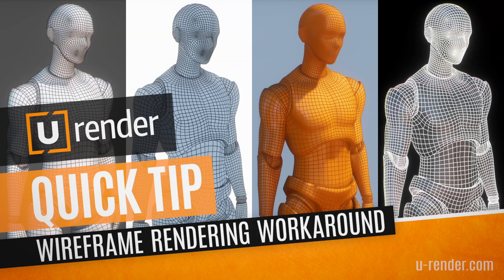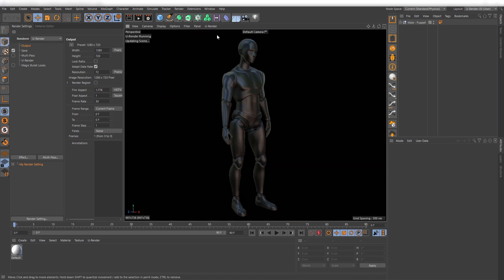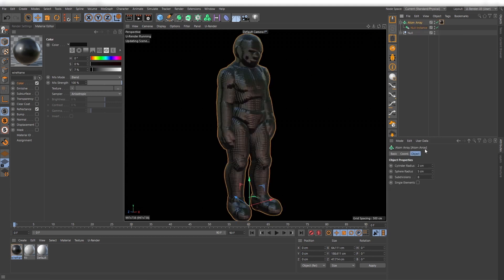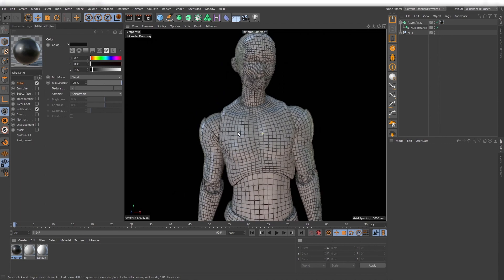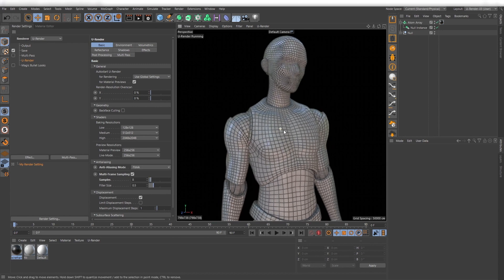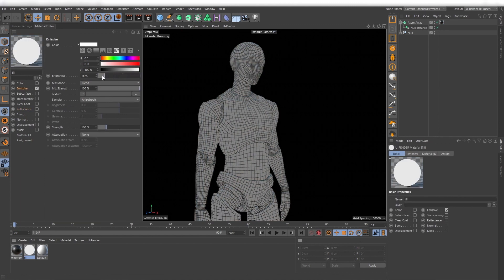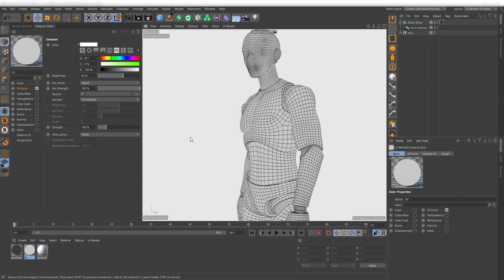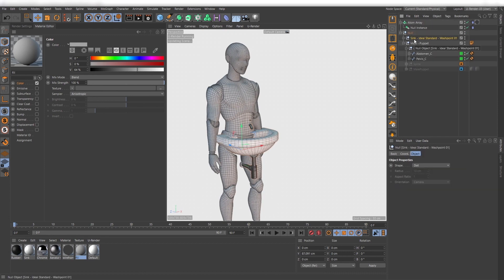Wireframe Rendering Workaround - U-RENDER Quick Tip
Thanks to the workaround explained in the following video, you can learn how to easily render a wireframe in realtime.

The real-time rendering technology of U-RENDER permits you to save a lot of time because you can adjust the line color or thickness or the shading without any processing times. You have immediately a clean result, after any kind of change.